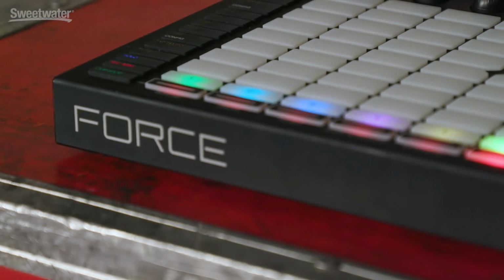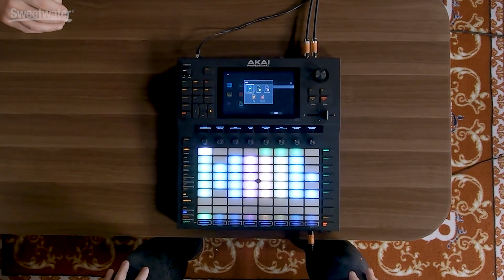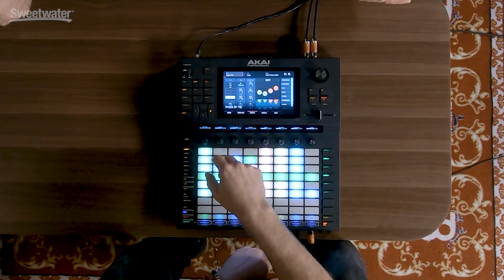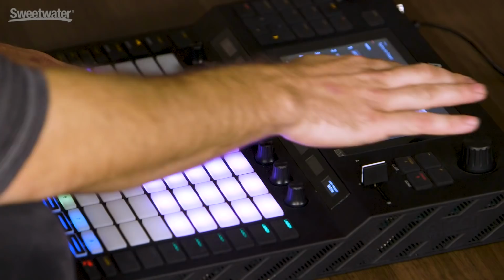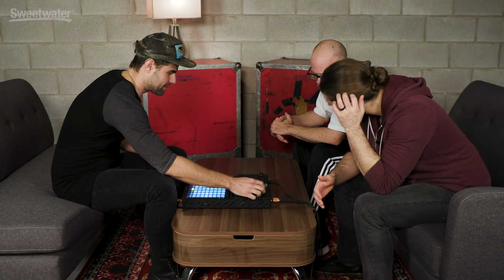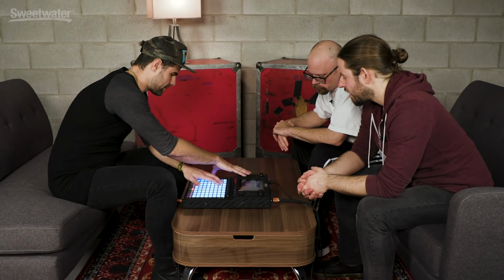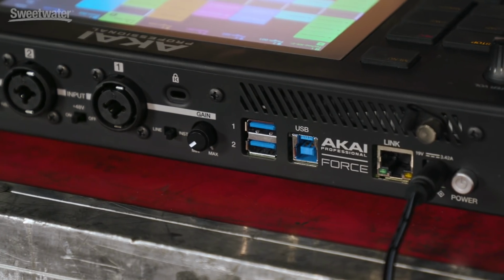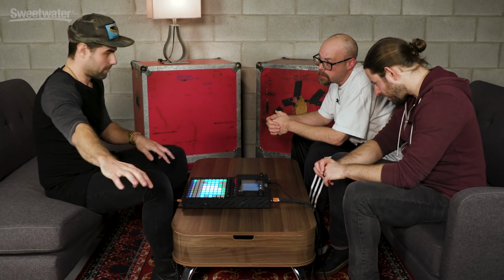Akai Force Standalone Sampler/Sequencer Demo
You may decide to ditch your laptop for good after you get your hands on the Akai Professional Force standalone sampler and sequencer demonstrated by Sweetwater Sales Engineers Mac Hatton and Ben Robinson. But combined with Ableton Live on your computer, Force becomes one of the most powerful music production systems available. On its own, you have command over powerful sampling capabilities (with real-time time stretching and pitch shifting), looping, four built-in synth engines, clip launching, step sequencing, and even DJ functionality. And Force is also ready to integrate with your favorite hardware, with CV/Gate and MIDI connectivity.

The Zoom F8N Multitrack Field Recorder was used to record the audio in this video, and can be purchased